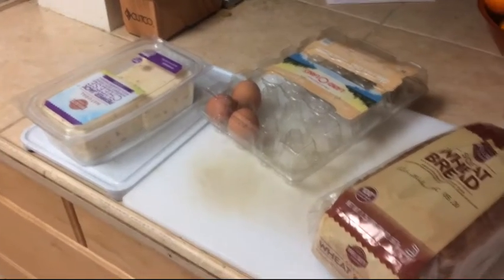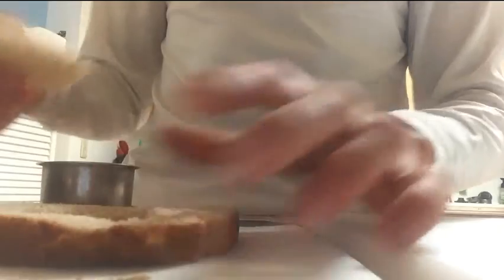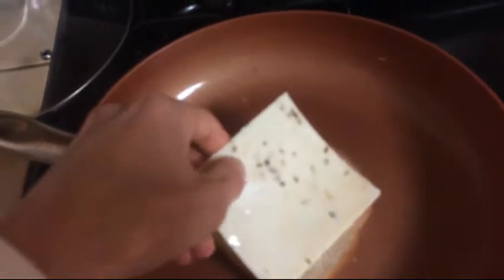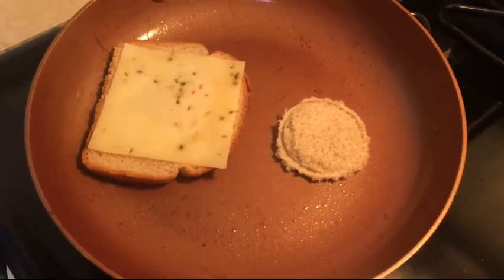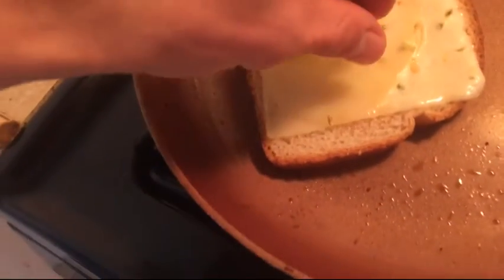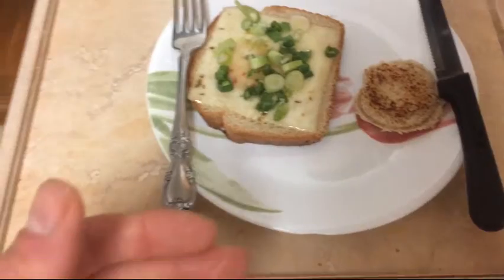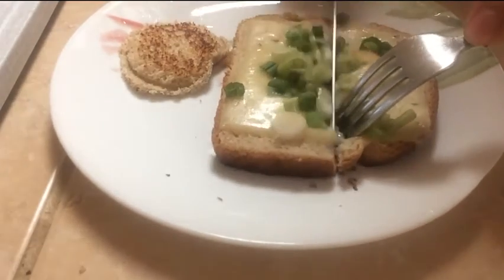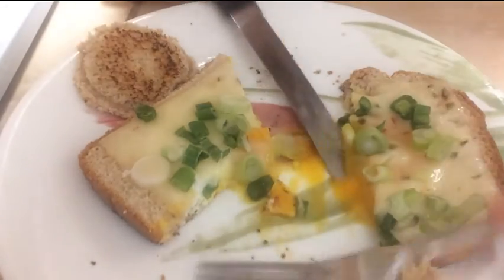Bullseyes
A nice little snack that doesn't involve too many ingredients.  Enjoy!